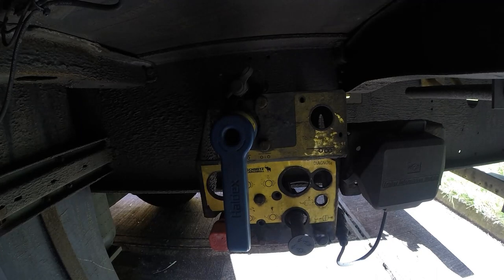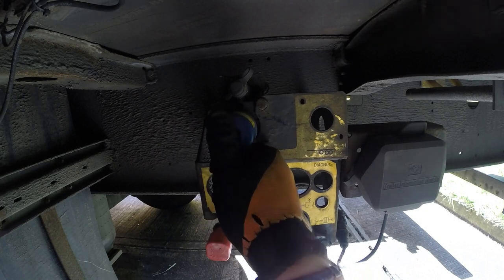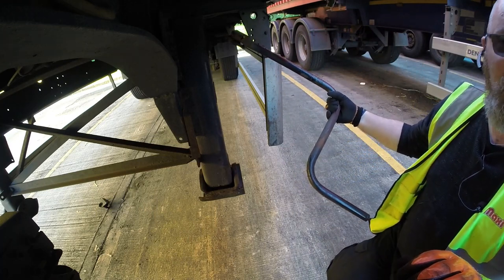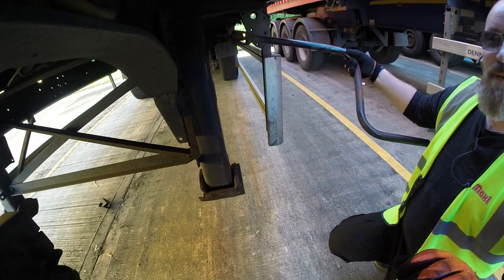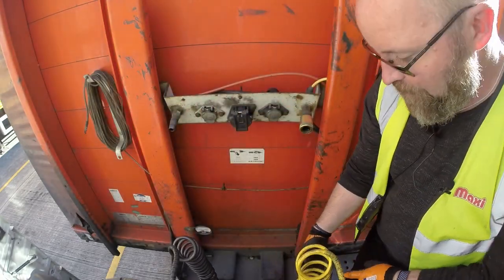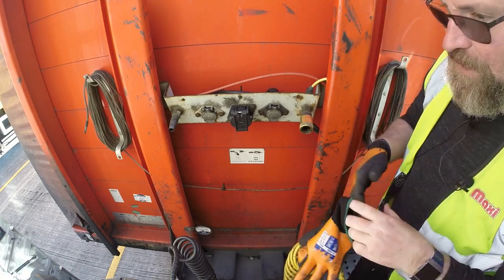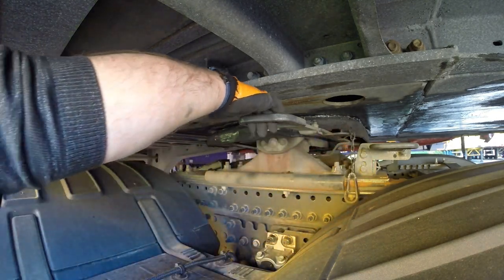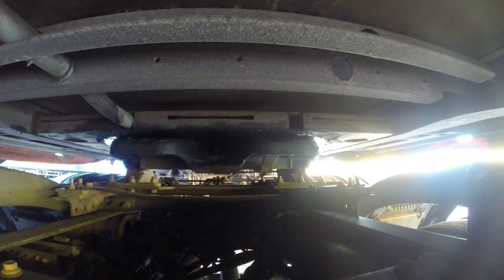HGV Trailer disconnect vlog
How to disconnect a trailer from a class 1 vehicle using the BLACK method

B - Brake (Trailer)
L - Legs
A _ Airlines and electrics
C - Clip
K - Kingpin